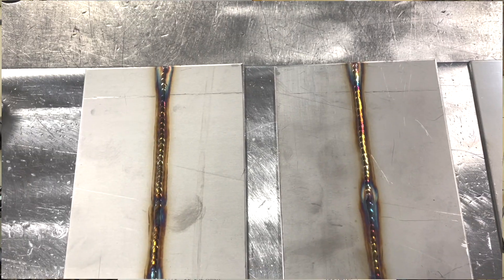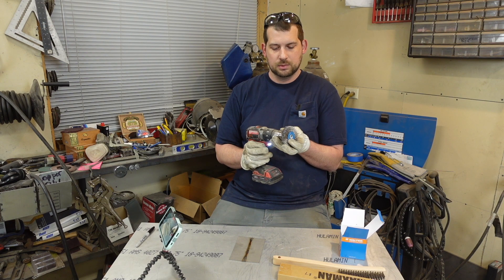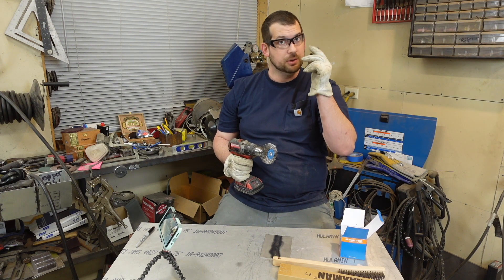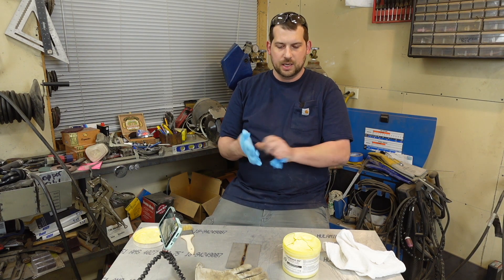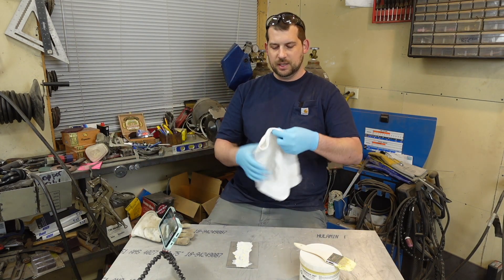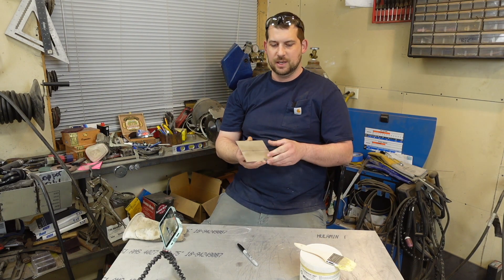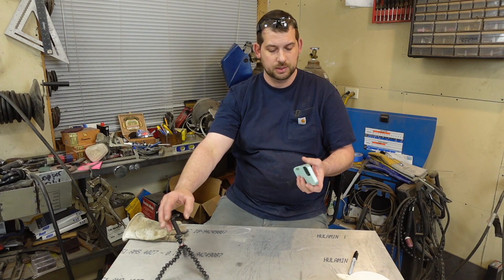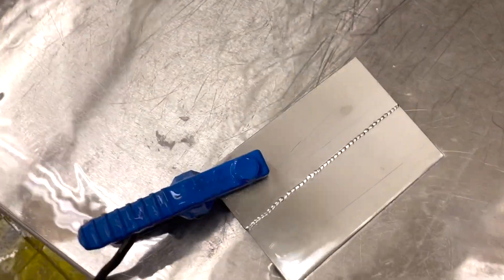3 WAYS! to Remove Color on Stainless Steel Welds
In this video I show the removal of color from stainless steel welds using three different techniques. The first is a wire wheel, the second is a pickle paste, and the third is a surfox machine.